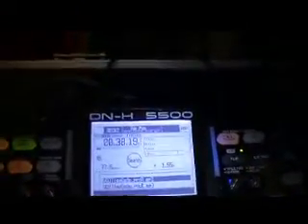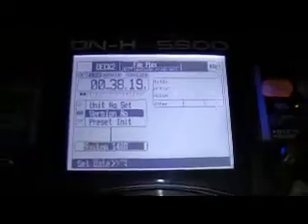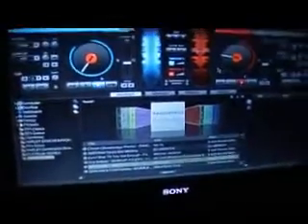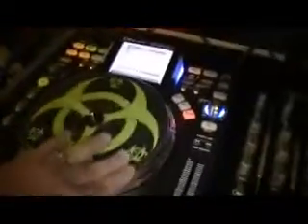Denon 5500 CD Virtual DJ Numark 5000 Settings